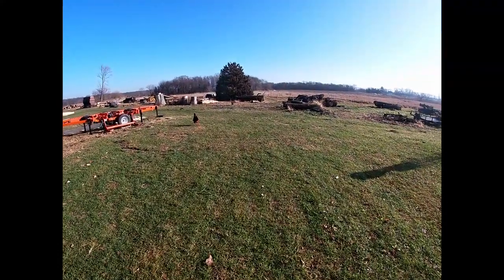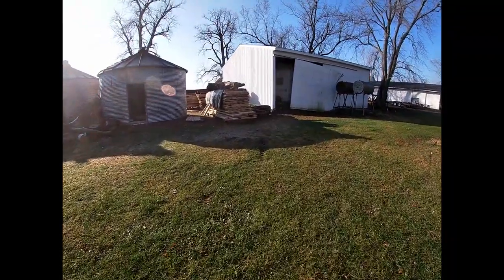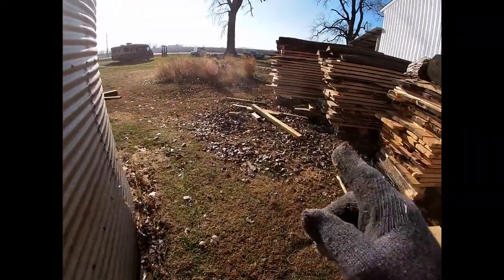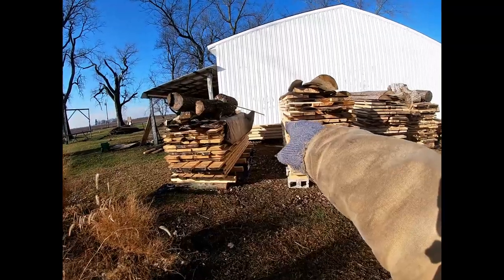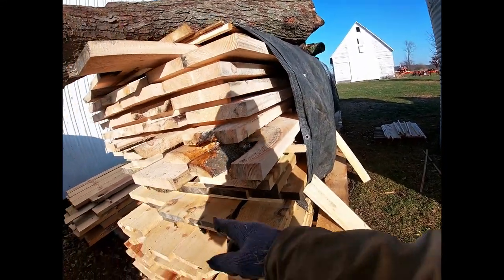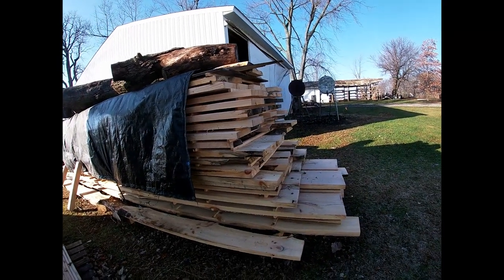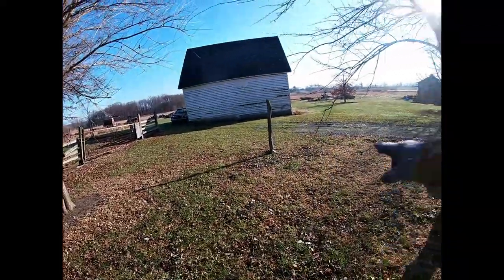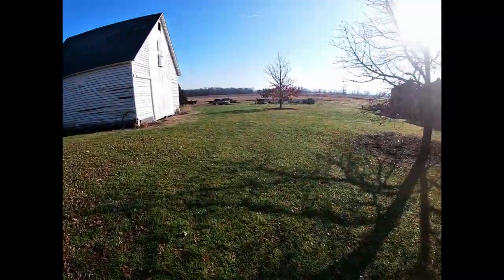Wood mizer portable sawmill, Why can't i make lumber, The little things need done around a sawmill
Just one of the video's on What I need to do before i start sawing lumber.  I am still shocked at all of the time i spend doing the little things, the only videos you ever see on YouTube are the ones about sawing logs,  " look at this crazy walnut" or "this quarter sawn oak slab will be worth thousands "  but the day to day things will make or break your sawmill operation.